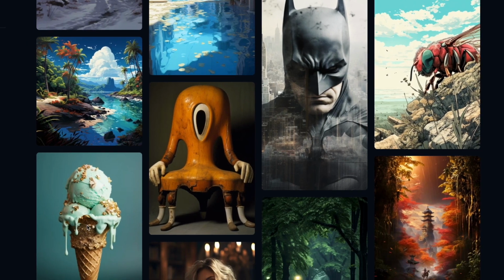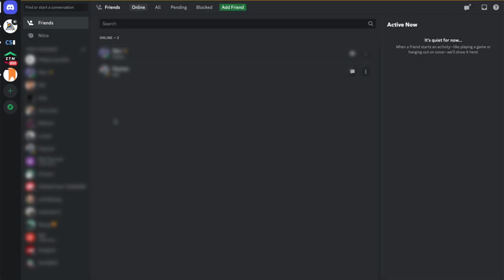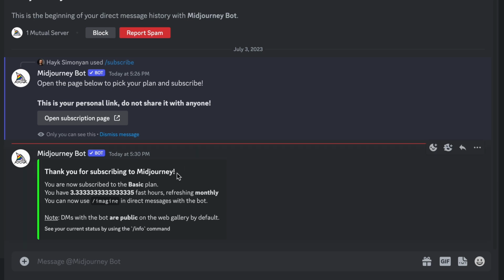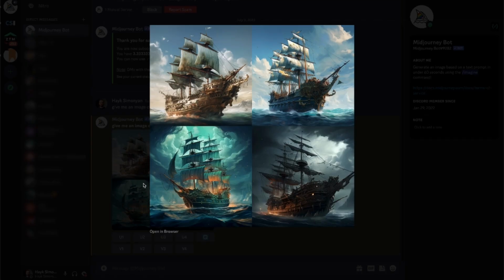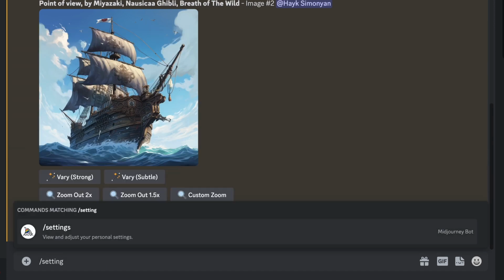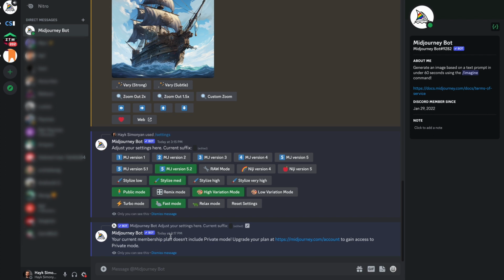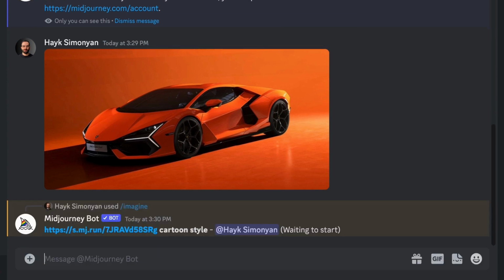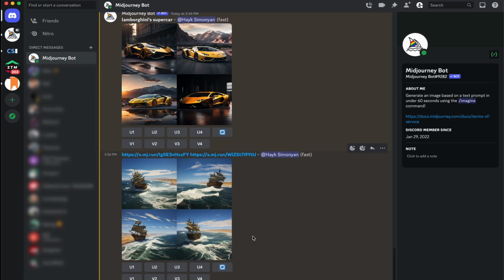Beginner's Guide to Midjourney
Unleash the power of AI to create stunning images with MidJourney! This comprehensive crash course will guide you step-by-step on how to generate your first images using MidJourney and Discord. Get a closer look at MidJourney’s interface, pricing, and how to set up your account. Not only will you discover how to craft better prompts for higher-quality results, but also delve into the available commands, and learn how to blend, upscale, or create variations of images. Moreover, we will explore other essential features, such as uploading and downloading images, changing their resolution, and turning images into cartoon-style renditions.

👋 If you’re new here, I’m Hayk. I help web developers secure their first tech jobs or advance to senior roles

🔖 Sections 🔖
0:00 Introduction
0:39 Getting started with Discord
1:16 Joining to Midjourney server
1:45 Subscribing to a Midjourney plan
2:42 Generating your first image
3:59 Upscale & Variation options
4:46 Exploring the Settings
5:57 Your public profile and community prompts
6:31 Downloading Images
6:54 Uploading Images
7:28 /describe command
7:58 /blend command